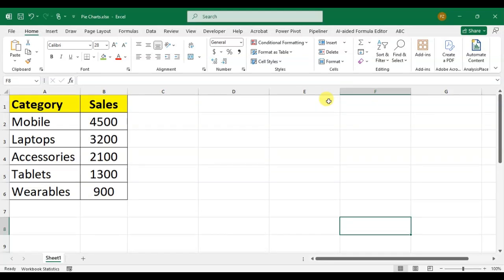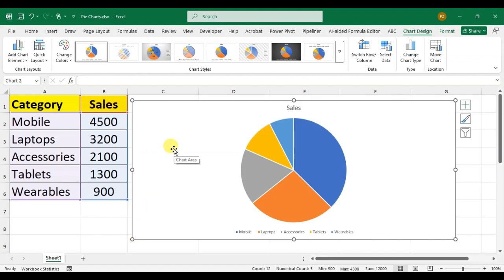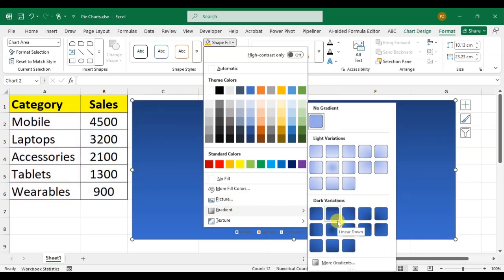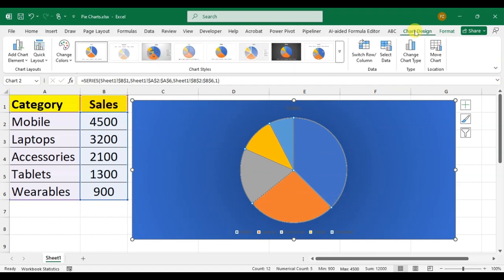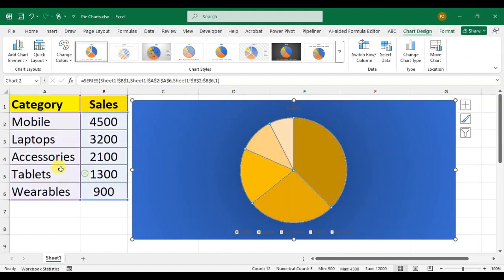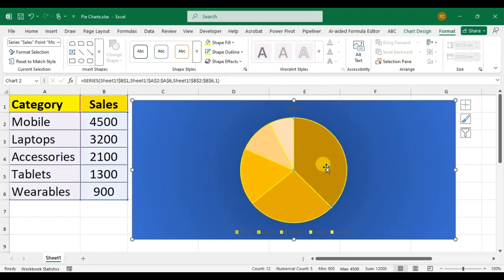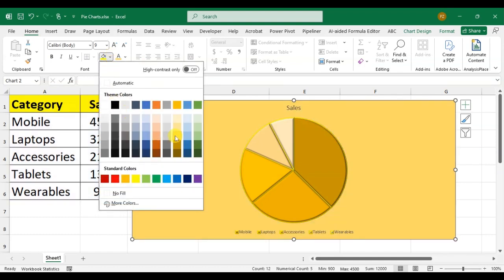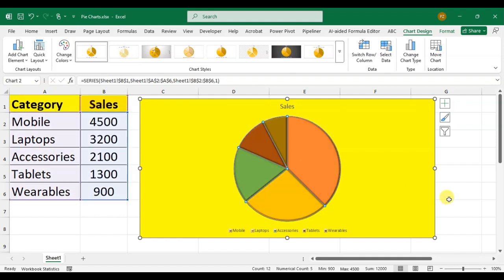How To Customize Pie Chart Border And Fill Color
How to customize pie chart border and field color so let's start this is my Excel and here you can see I have a data category column and sales column so here I'm going to first create pie chart so simply select the data you just drag with the mouse and select here entire data then go to the insert tab in charts charts group click on the pie chart option and select here the first 2D pie chart and here you can see the pie chart